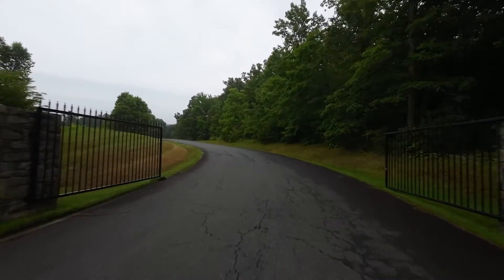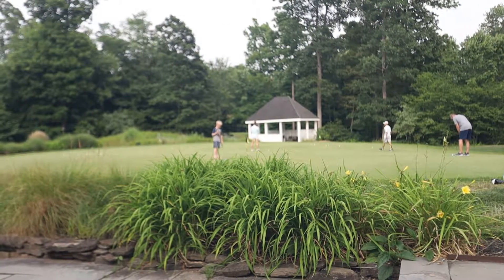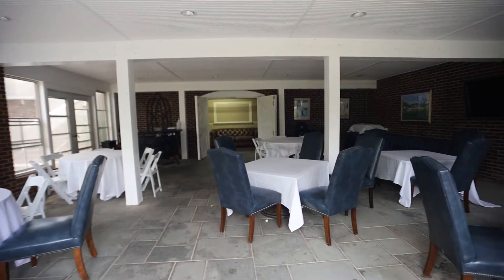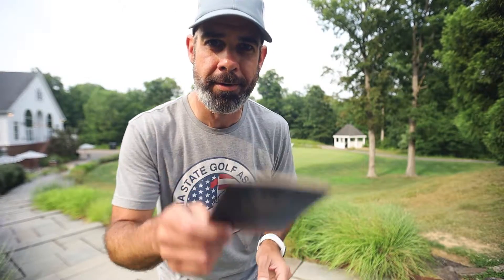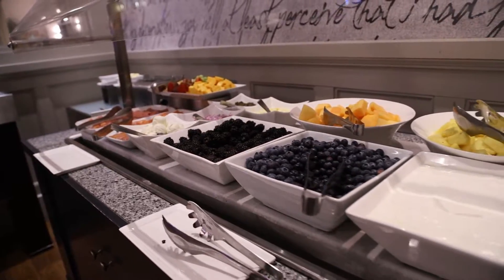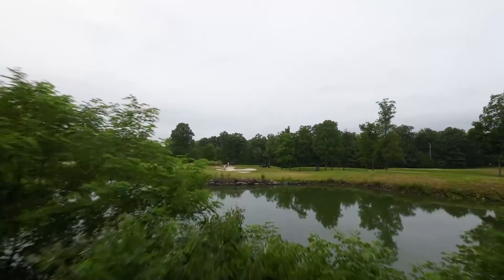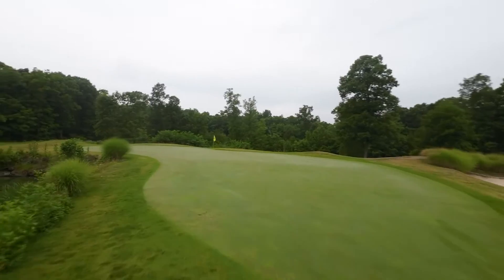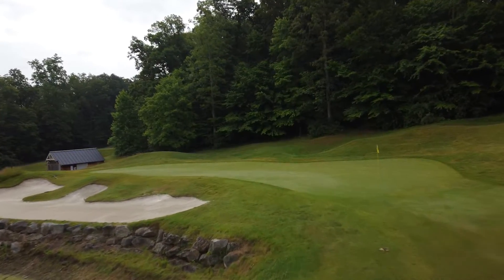Stay and Play at Westfields Golf Club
We head out to Fairfax County to visit Westfields Golf Club and take advantage of the stay and play package that’s offered with the Westfields Marriott just down the round. We head out in Clifton the night before for some great barbeque and local beer before heading back to the hotel for a drink and rest up before the morning round at the Fred Couples signature design course just a few miles away.